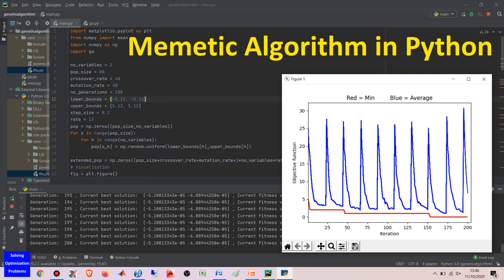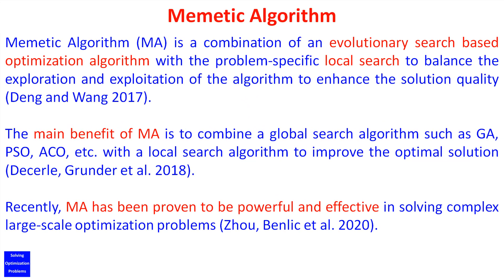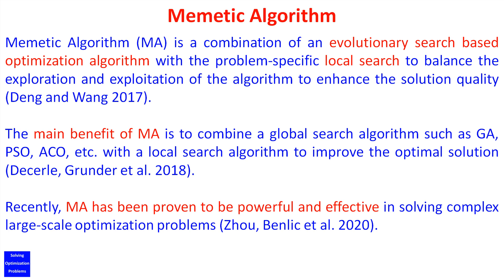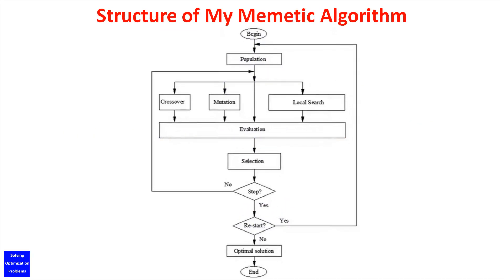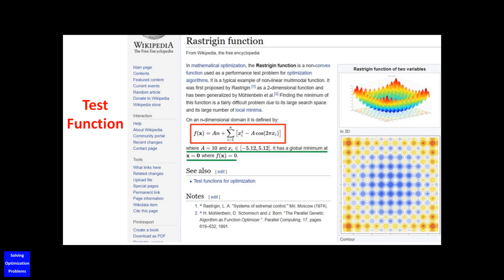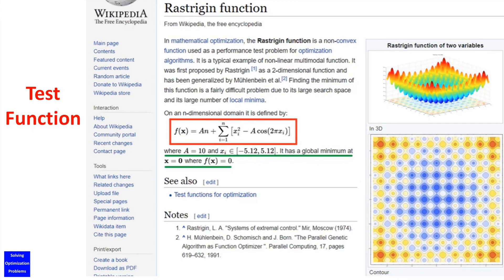Memetic Algorithm in Python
In this video, I’m going to show you and test my Memetic Algorithm in Python. This is my innovative version of Memetic Algorithm for global optimization, which has local search and multi-start mechanisms.

Memetic Algorithm (MA) is a combination of an evolutionary search based optimization algorithm with the problem-specific local search to balance the exploration and exploitation of the algorithm to enhance the solution quality (Deng and Wang 2017).

The main benefit of MA is to combine a global search algorithm such as GA, PSO, ACO, etc. with a local search algorithm to improve the optimal solution (Decerle, Grunder et al. 2018).

Recently, MA has been proven to be powerful and effective in solving complex large-scale optimization problems (Pereira, Ritt et al. 2018; Gong, Deng et al. 2019; Zhou, Benlic et al. 2020).

All of my videos on the topic of Solving Optimization Problems